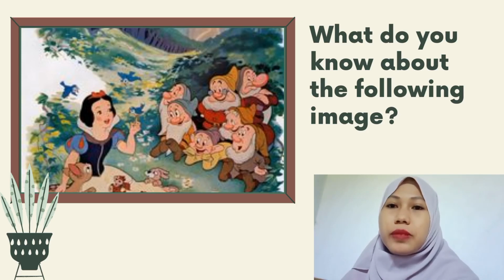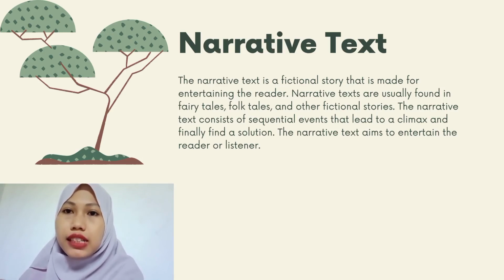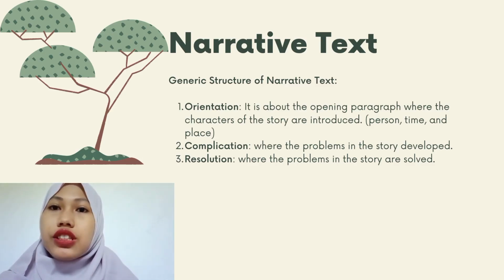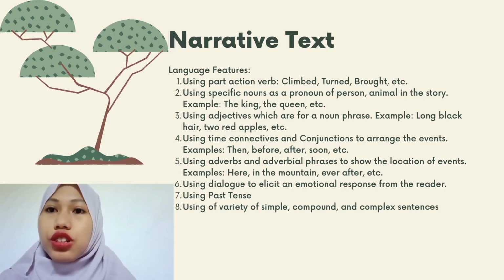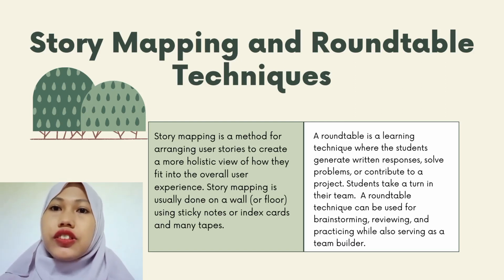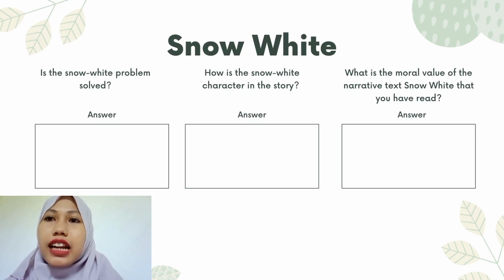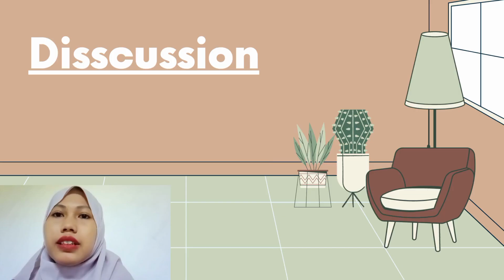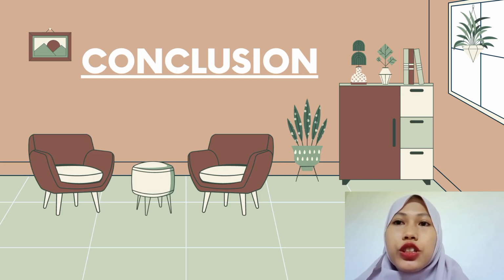Teaching Reading and Writing by Annisa Try Suprobowati (1903046089)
Teaching Reading and Writing Narrative Text Using Story Mapping and Roundtable Techniques